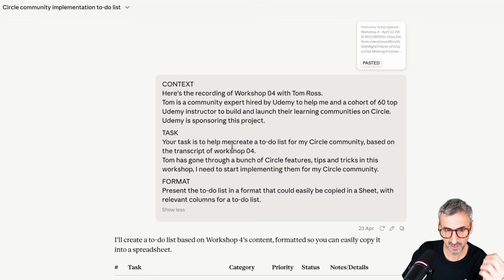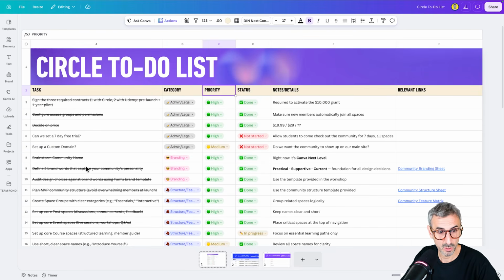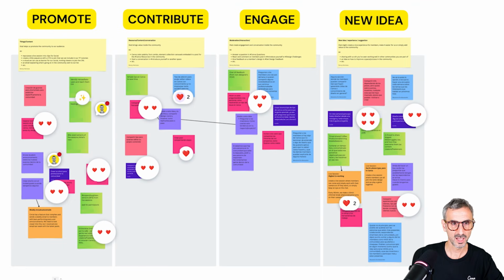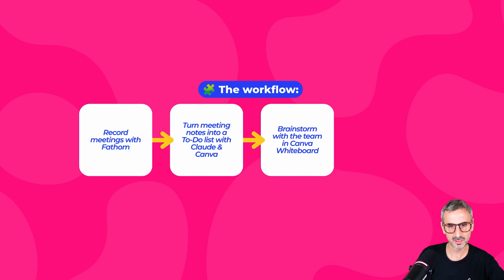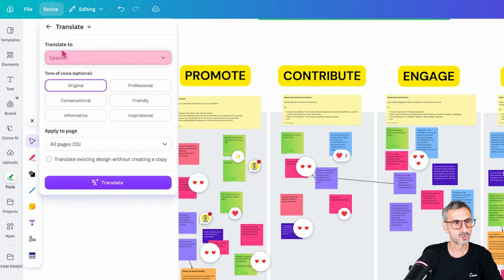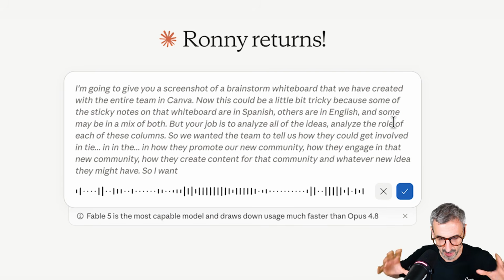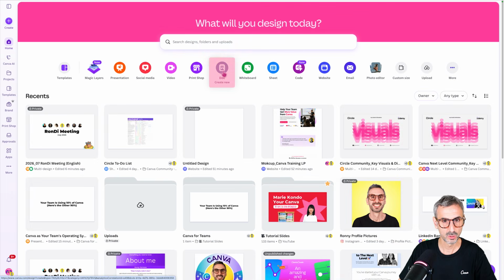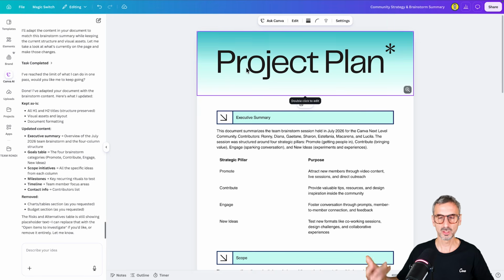From messy idea to launch plan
🚀 HELP YOUR TEAM GET MORE FROM CANVA

Ever finished a brainstorming session and wonder, "Now what?"

In the final part of *Canva as Your Team's Operating System*, I show you how our team turns messy ideas into a structured launch plan using Canva Whiteboards, Canva Sheets, Canva Docs, ChatGPT, Claude, and AI. You'll see the exact workflow we use to organize meeting notes, prioritize tasks, collaborate as a team, and transform brainstorming sessions into an actionable strategy.

If your team struggles with scattered notes, endless Slack messages, or disconnected documents, this workflow can help you bring everything together in Canva.

🕒 VIDEO CHAPTERS
00:00 From Brainstorm to Launch Plan
01:03 The Real Team Project
02:15 Turn Meeting Notes into Action Items
05:32 Organize Tasks with Canva Sheets
07:12 Brainstorm Together in Canva Whiteboards
09:19 Turn Ideas into a Strategy Document
13:33 Polish Your Strategy with Canva AI